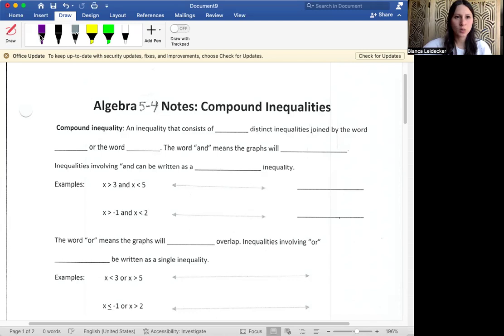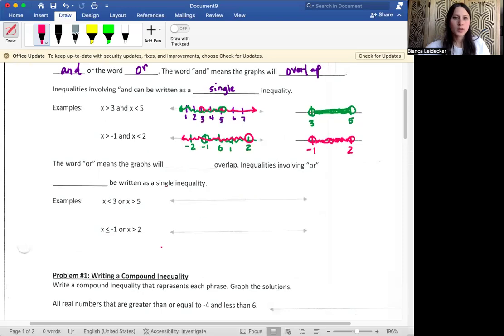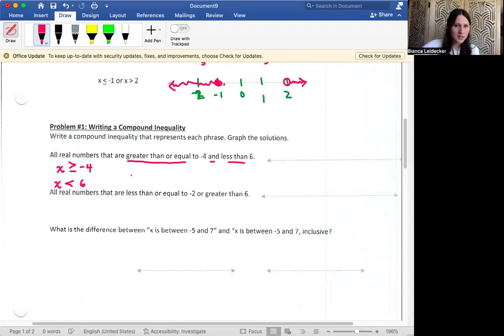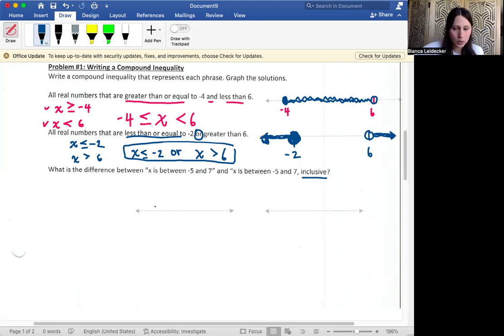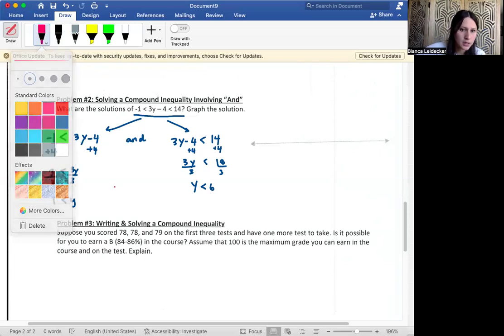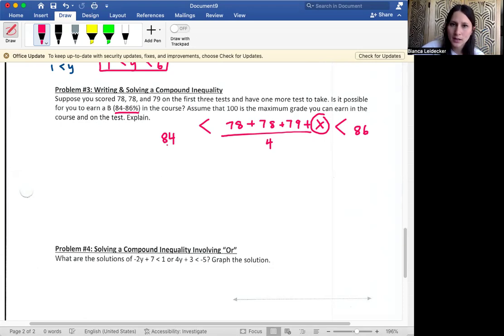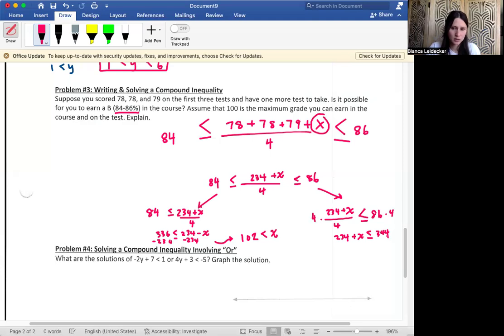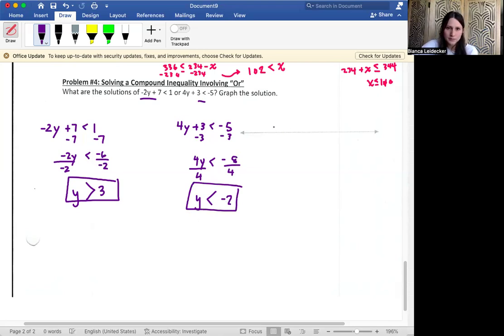5-4 Algebra 1